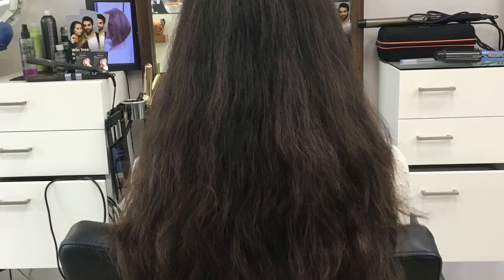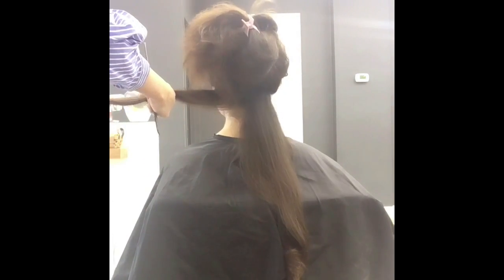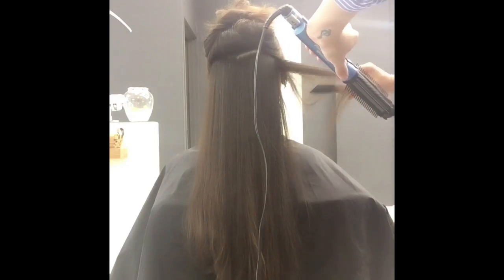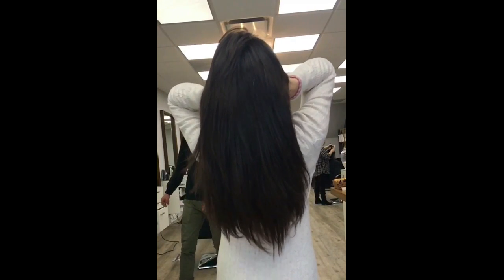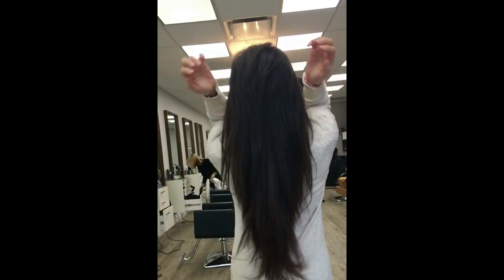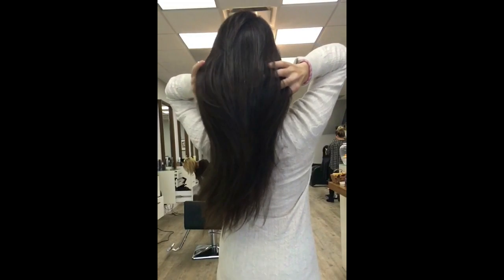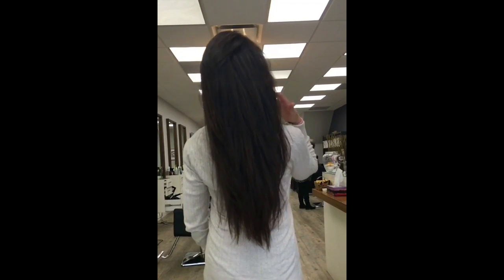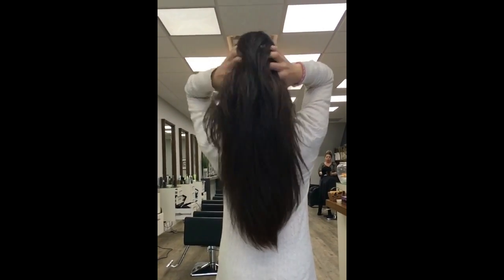Beautiful thick long hair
YouTube friends,

I believed the best way to get children out of poverty is through education. With education, they are able to take care of themselves and will not become a victim of slavery or abuse.

As a refugee from the Vietnam war myself, I am lucky to be where I am today. I would have been sold into *** slavery if I wasn't fortunate enough to be here in a freedom country like CANADA.
This is the only reason I started this channel and being on social media.
You can help me spread my mission by sharing my videos.

Kelly

All proceeds go to charity.